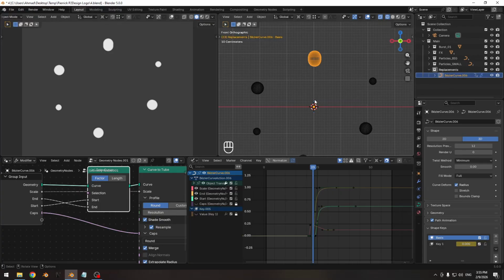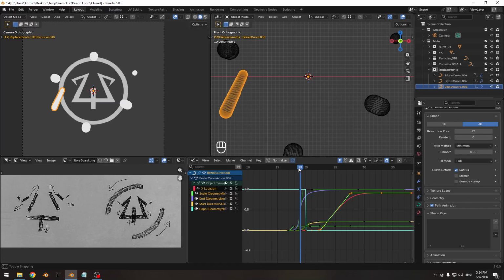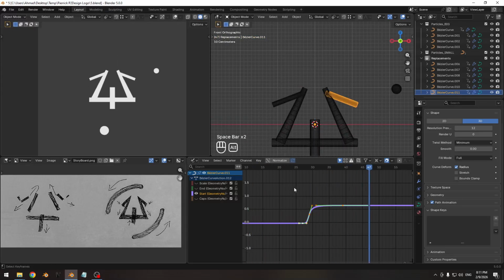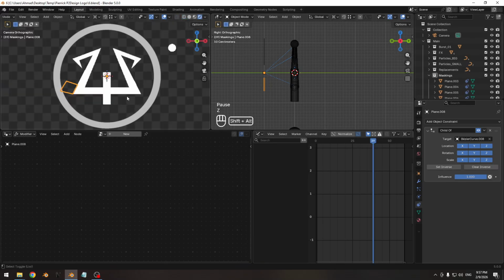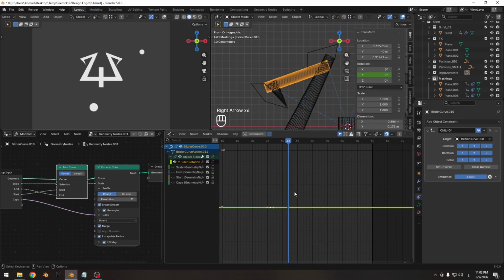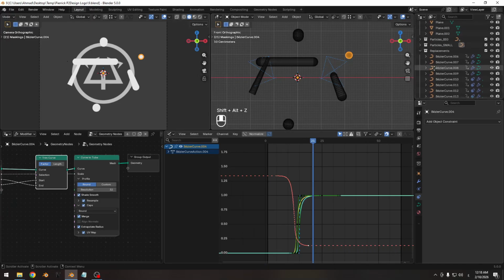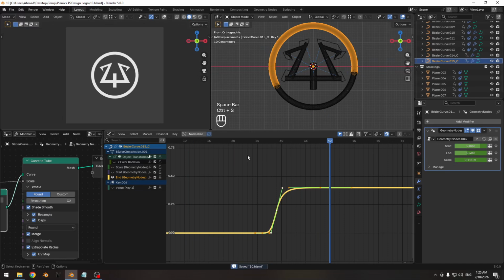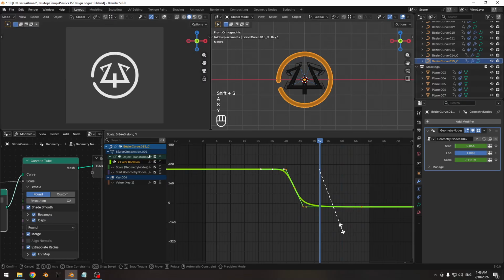[EN] Creating 2D Logo Animation in Blender - P2Design (2-3)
My progress in creating a 2D logo animation in Blender.